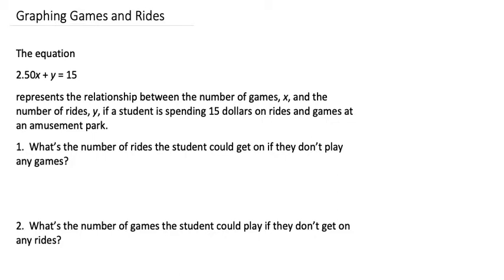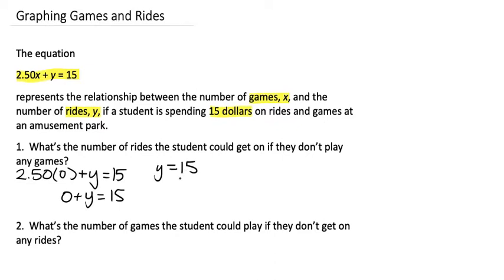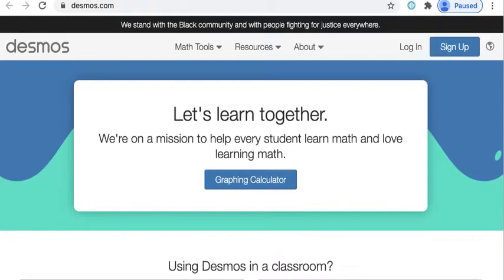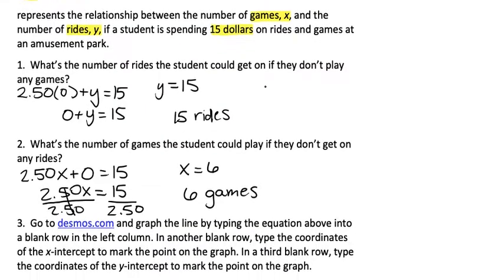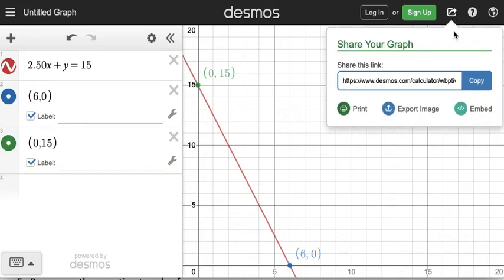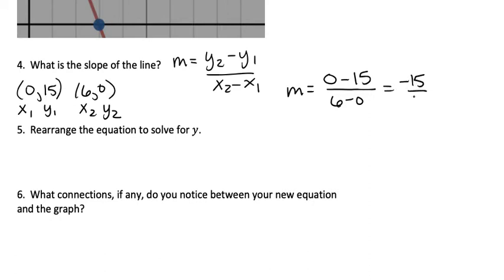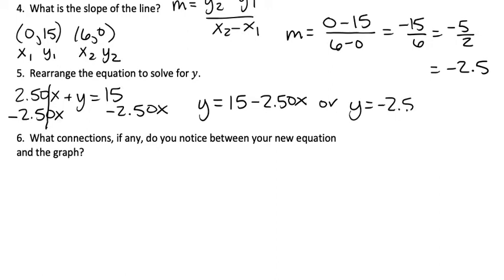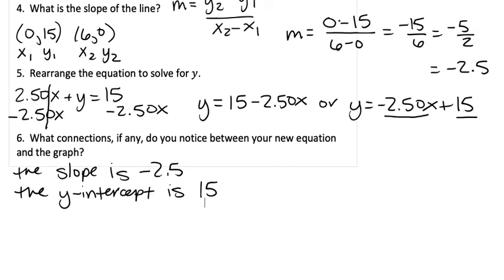Graphing Games and Rides Video